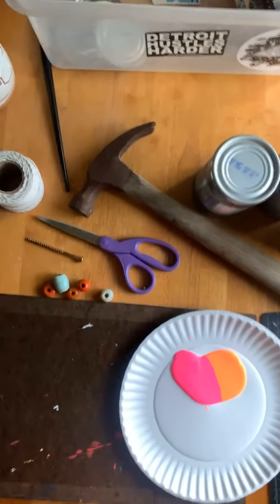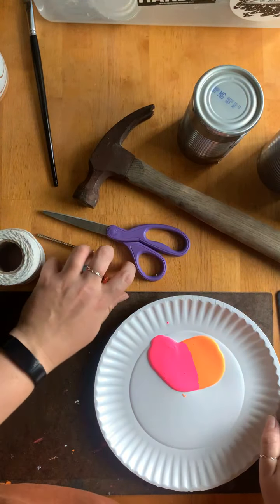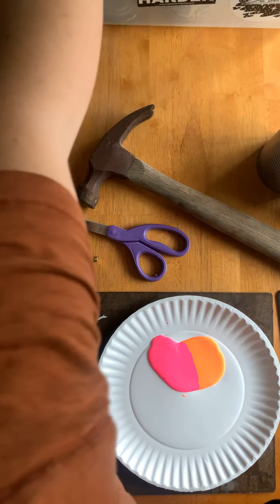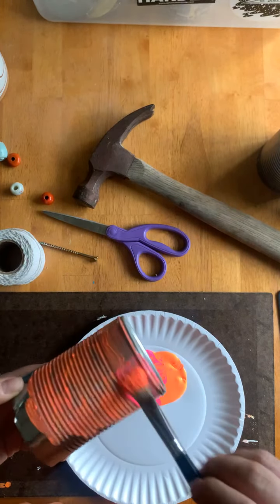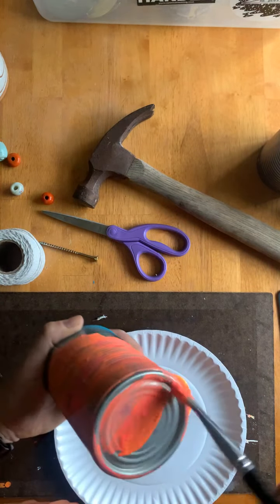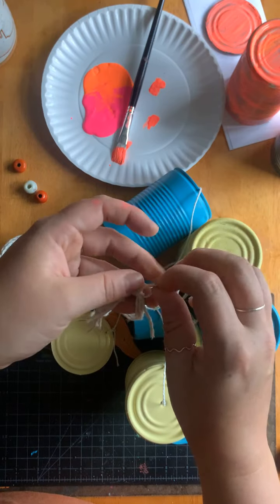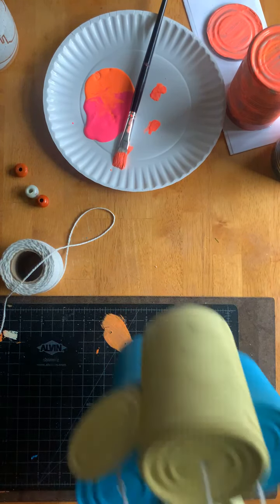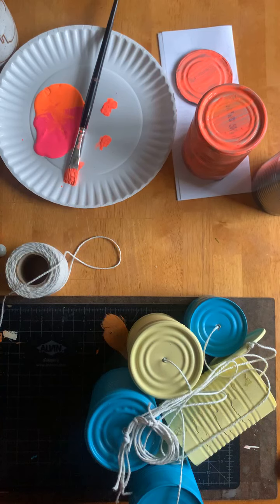CAP at Home + Goal Detroit: Tin Can Wind Chime with Ms. Gabby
Materials:
Paint/spray paint, paint brush, water cup, tin cans, lids, string, scissors, hammer, beads (optional)

Instructions:
1. Clean your tin cans, make sure to take the paper off and clean any gunk.
2. Paint or spray paint your tin cans. Be sure to do a few layers and think of the process.
3. Let dry, paint the lids of the cans as well! They add an additional layer of visuals and sounds.
4. Once dry, take your nail and hammer a hole into the tin can, gently!
5. Do the same with the lids.
6. Take your string and thread it through the hold, tie two knots and make sure the string won’t come out.
7. You can add beads here to make extra sound or as decoration.
8. Tie all tin cans and tie them together in different lengths so they stagger.
9. Add the lids and hang outside!

Clean Up: make sure to wipe any paint or glue, toss any scraps of unwanted material.